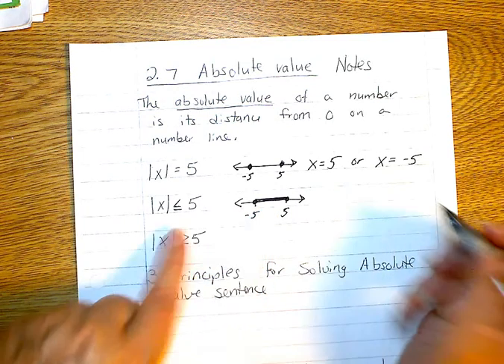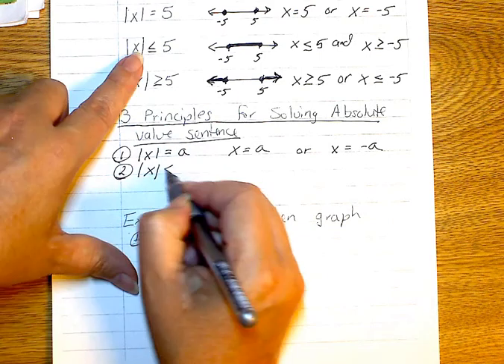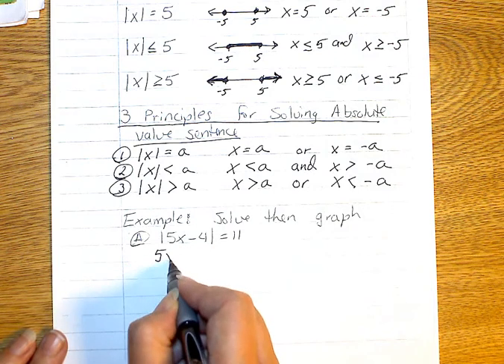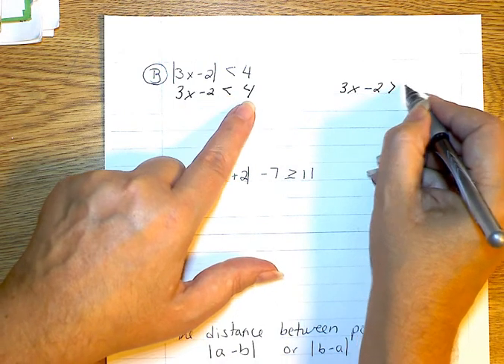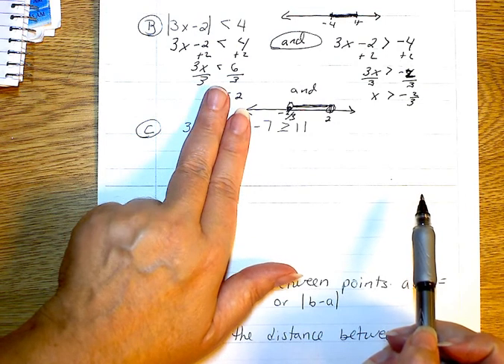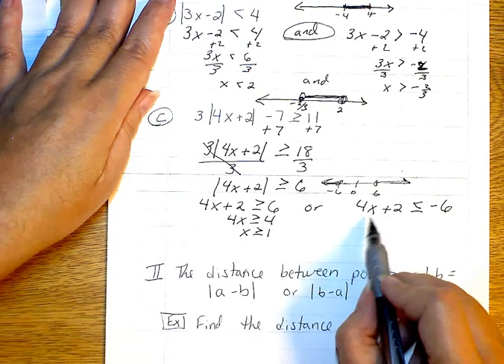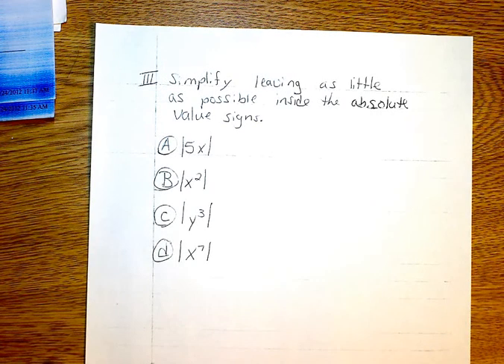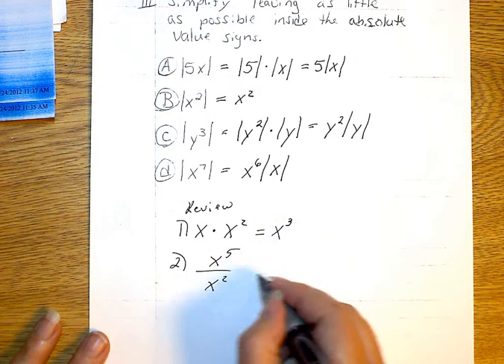2 7 Notes Absolute Value